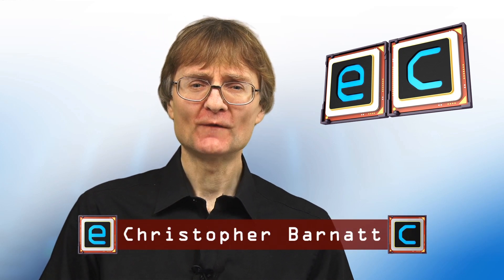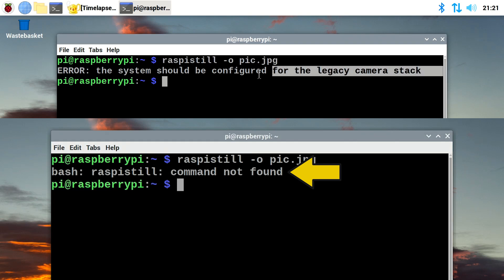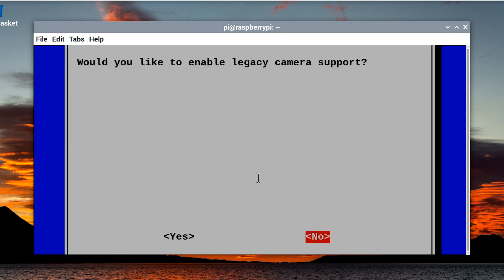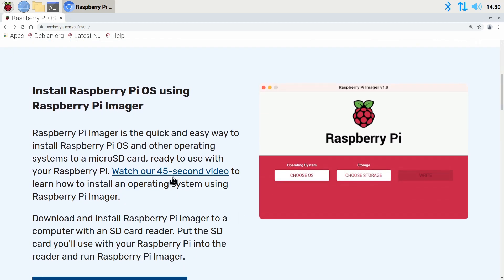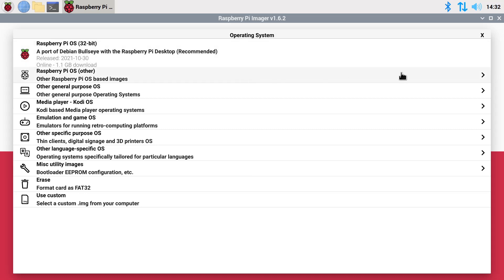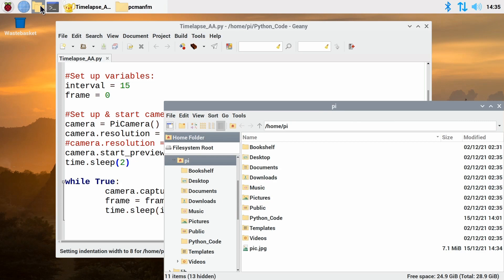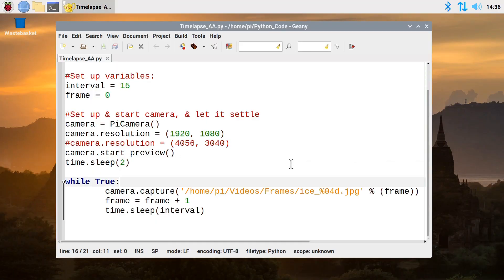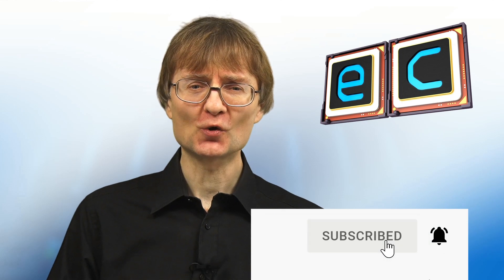Raspberry Pi OS (Legacy) & Bullseye Camera Support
Raspberry Pi OS (Legacy) is a new version of the operating system for users who require the Picamera Python library, the Raspicam apps, or the OMX media player. This video demonstrates camera access in Pi OS (Legacy), as well as the new option to use the legacy camera interface and Raspicam apps in Bullseye.

The news article from Raspberry Pi announcing the developments covered in this videos is

Chapters:
00:00 Introduction
01:05 Bullseye Legacy Camera Support
05:57 Raspberry Pi OS (Legacy)
11:37 OS Expectations